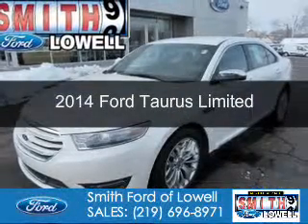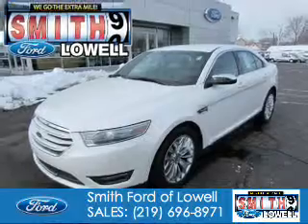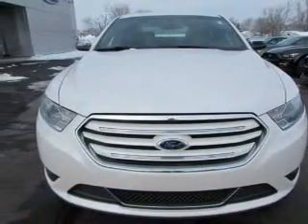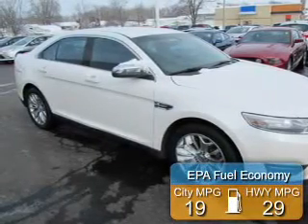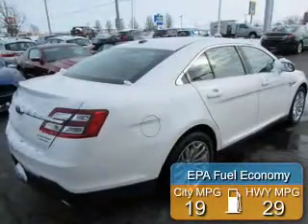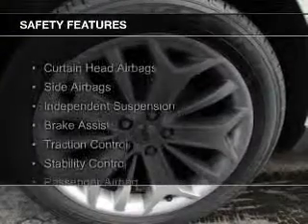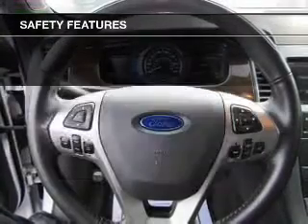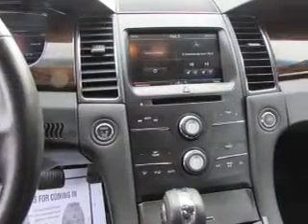2014 Ford Taurus - Lowell IN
Phone:
Year: 2014
Make: Ford
Model: Taurus
Trim: Limited
Engine: 3.5 liter 6 cylinder 24 valve
Transmission: 6-Speed Automatic
Color: White Platinum Tri-Coat Metallic
Mileage: 32079
Address:
1777 E. Commercial Ave.
Lowell, IN 46356